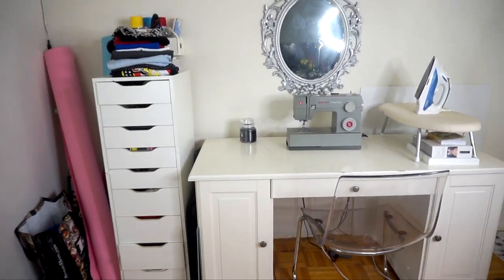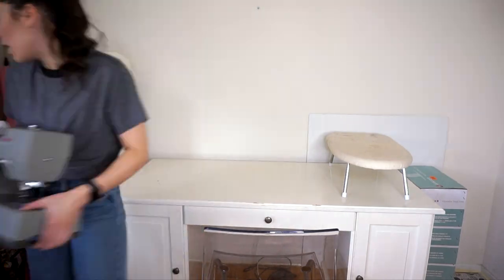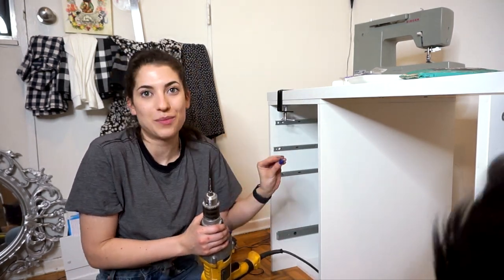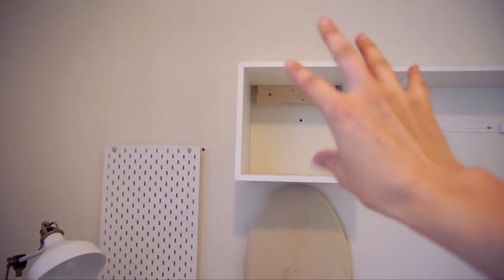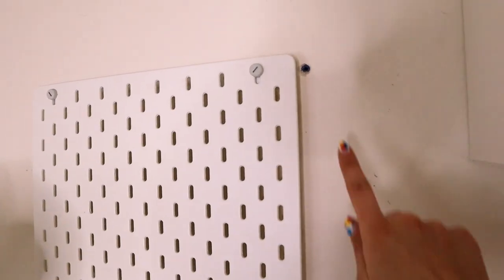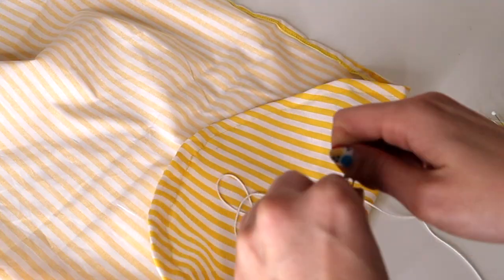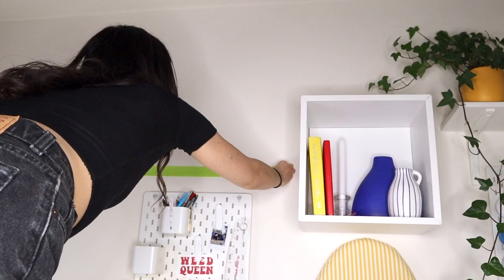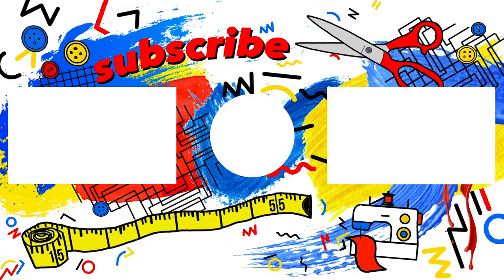Apartment Sewing Studio Transformation | smilesfornicole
Thanks for checking out my apartment sewing studio transformation. I can't wait to spend so much more time in this space.